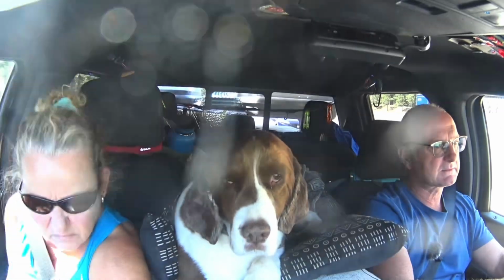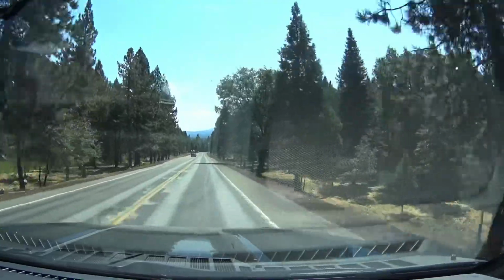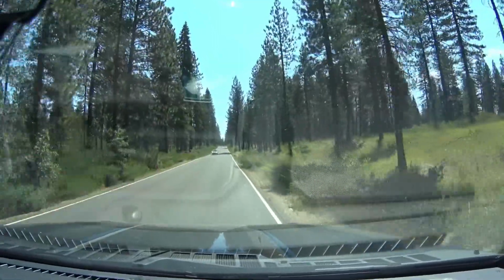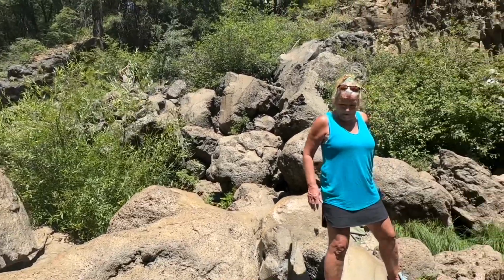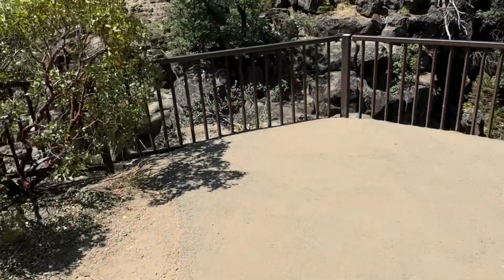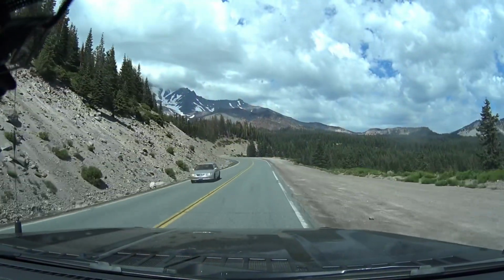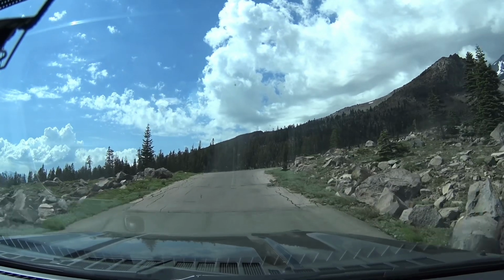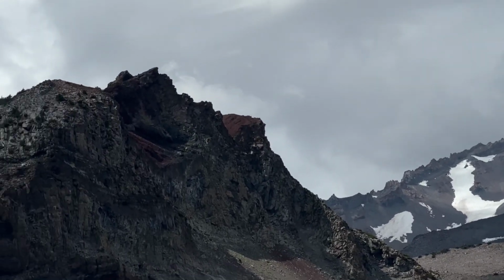Oregon/California Pt 14, McCloud Falls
McCloud Falls, is a series of picturesque waterfalls along the McCloud River. These falls consist of three tiers: the lower, middle, and upper falls, each with its own unique beauty. The lower falls are easily accessible and feature a broad cascade that flows into a large pool, inviting visitors for a refreshing swim. The middle falls offer a stunning view as the river plunges over a 50-foot drop into a turquoise pool below. Often where you can find people taking a refreshing swim after the long hike down. ￼The upper falls, though a bit more challenging to reach, provide a serene and scenic setting, surrounded by lush greenery. Overall, McCloud Falls is a popular destination for its stunning natural beauty and opportunities for hiking, picnicking, and enjoying the outdoors.

Mount Shasta is a stunning stratovolcano located in Northern California, standing majestically at around 14,000 feet (4,300 meters) tall. It's known for its iconic conical shape and snow-capped peak. The mountain is surrounded by pristine wilderness and is a popular destination for hikers, climbers, and nature enthusiasts. Its cultural and spiritual significance adds to its allure, drawing visitors seeking both adventure and a sense of tranquility.

Castle Lake is a breathtaking alpine lake situated in Northern California near Mount Shasta. It's renowned for its crystal-clear, turquoise waters surrounded by picturesque mountain scenery. The lake is relatively small but stunningly beautiful, offering opportunities for swimming, fishing, hiking, and photography. Visitors are drawn to its serene ambiance, making it a popular spot to relax, explore nature, and soak in the surrounding natural beauty.